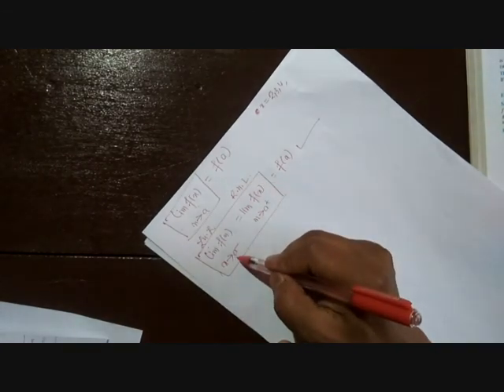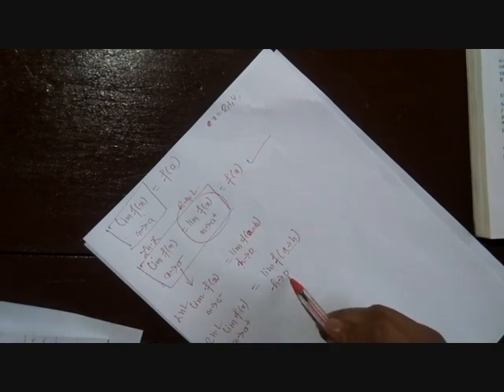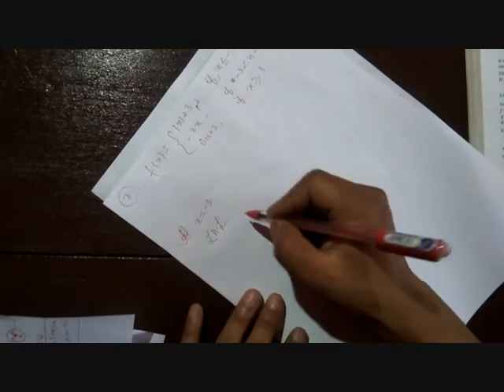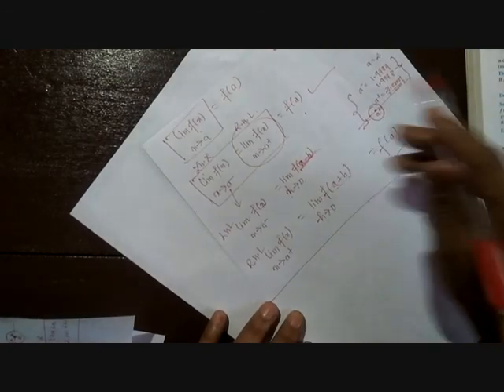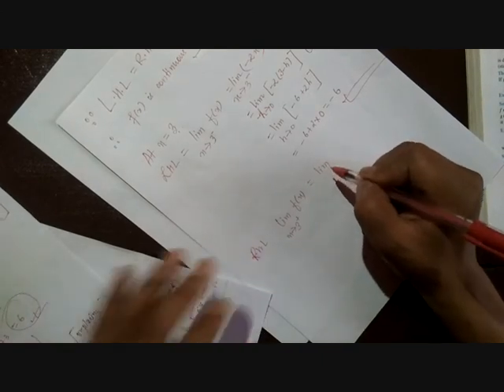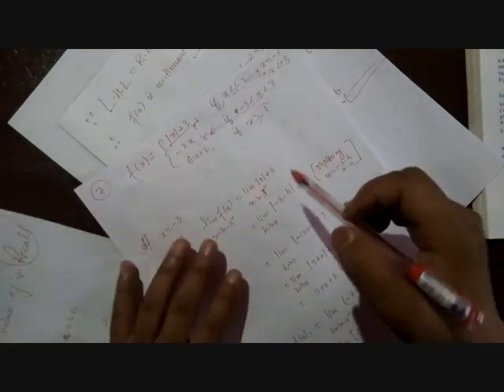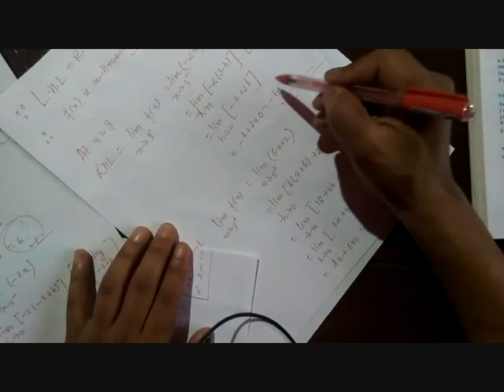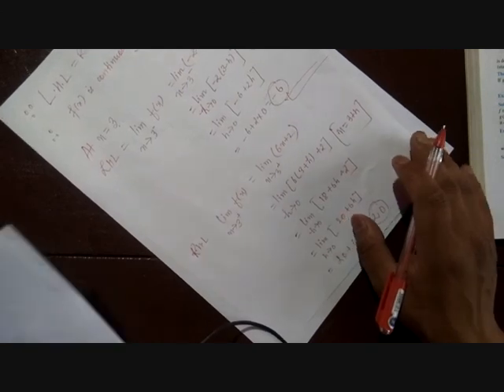St. Joseph Hr. Sec. School, CMD Class 12Sc Maths by Sir Manoj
St. Joseph Hr. Sec. School, CMD Class 12Sc Maths (Ex 5.1) Part-1 by Sir Manoj